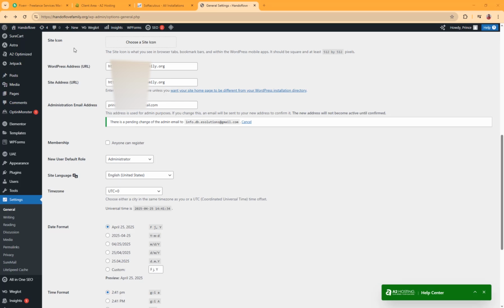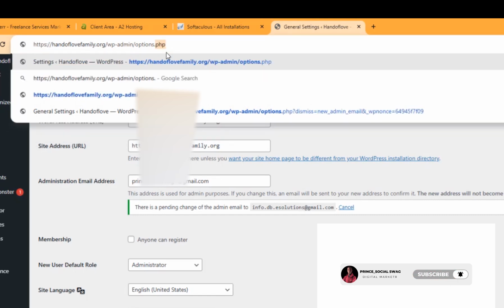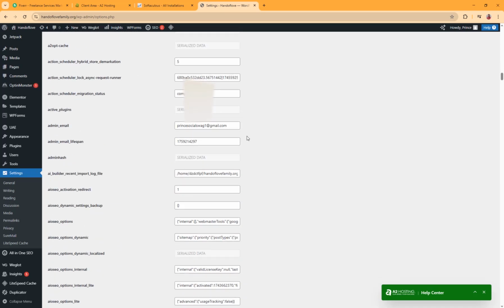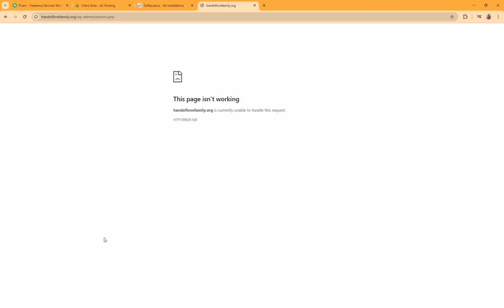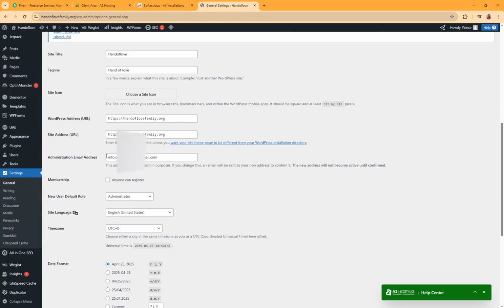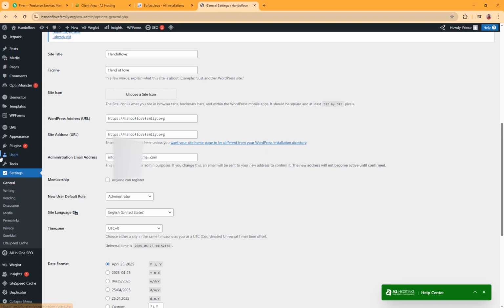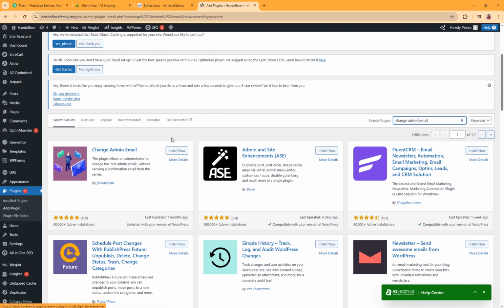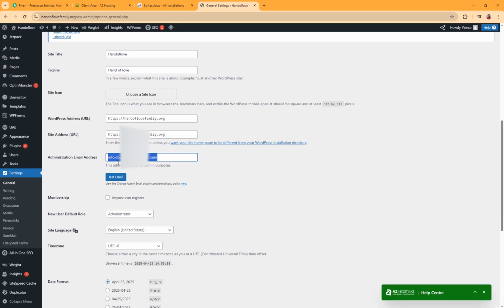Fixed How to change admin email in wordpress without confirmation 2025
ving trouble changing your WordPress admin email because the confirmation email never arrives? You're not alone — this is a common WordPress problem. In this tutorial, I’ll show you how to FIX the issue and change your site admin email **without needing confirmation**.

🔧 What this video covers:
- Why WordPress email change confirmation often fails
- How to update the WordPress admin email directly
- Bypassing the confirmation step safely
- Works with most WordPress themes and plugins

✅ This method works even if you’re not receiving the confirmation email
✅ Quick fix for WordPress email not changing

🔥 Perfect for:
- Beginners locked out of email change
- Website owners managing their own WordPress setup
- Freelancers and developers helping clients

💬 Drop a comment if you need help!

📌 Timestamps
00:45 – Intro: WordPress Email Change Problem
00:45 – Entering to change email php
01:07 - change admin email wordpress
01:54 – Preview change
02:12 – Second solution with plugin